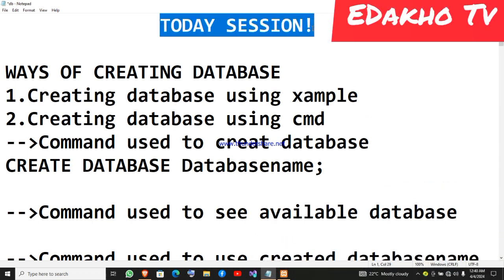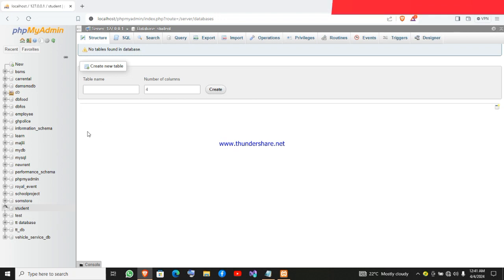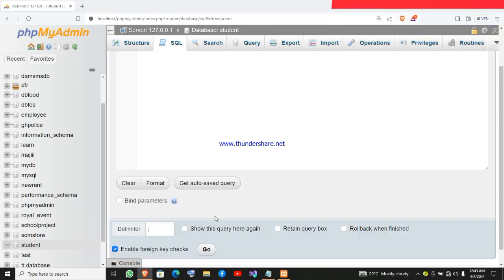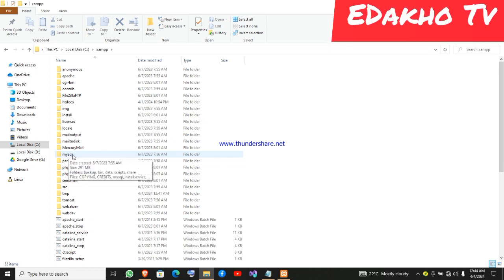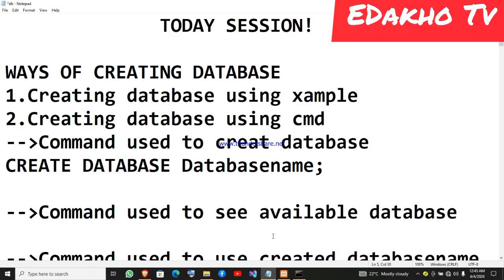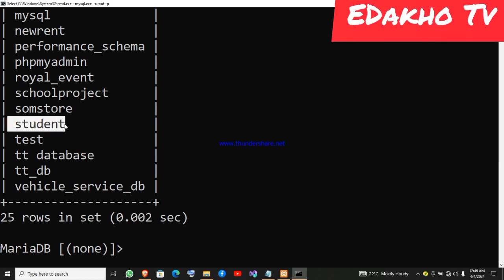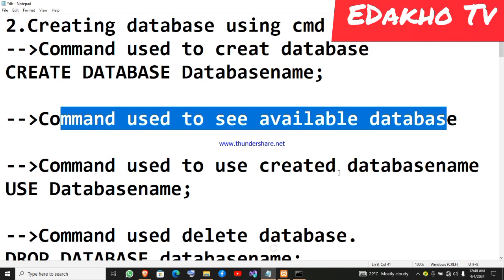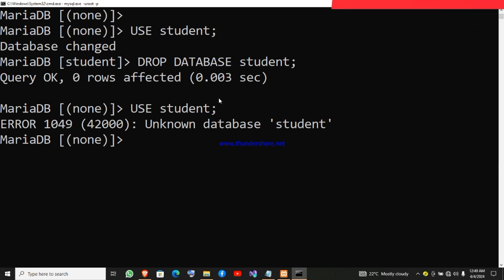Two ways of creating dabasase by using CMD and PHPMyAdmin steps by steps.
EDakho Tv  || Learn Two ways of creating dabasase and deleting it.